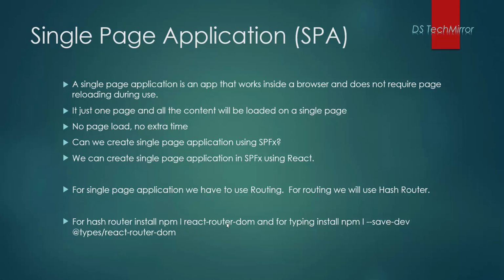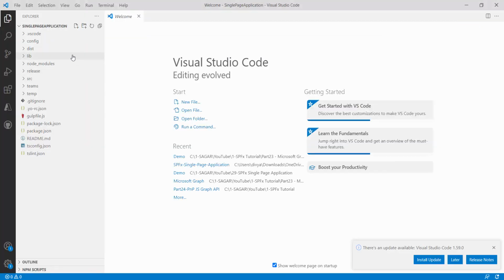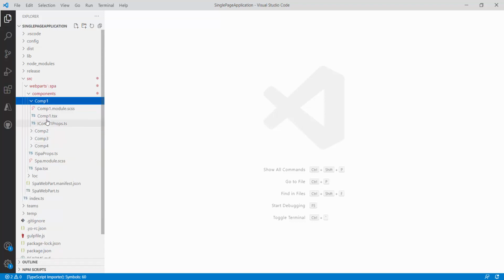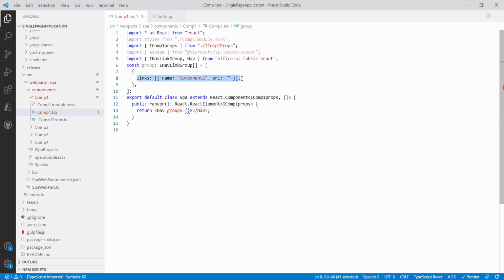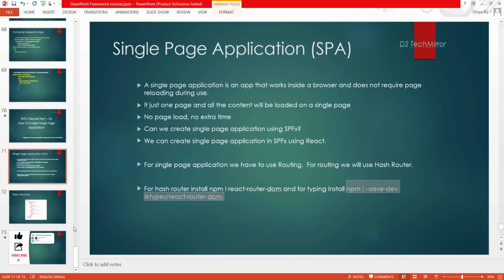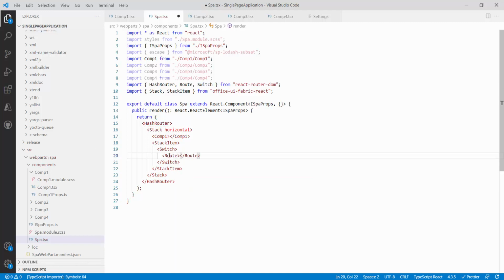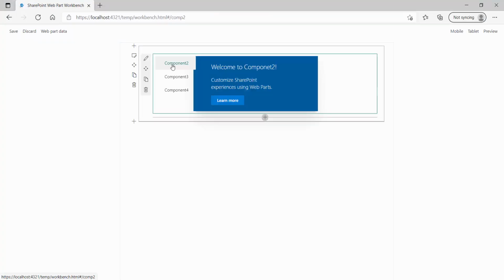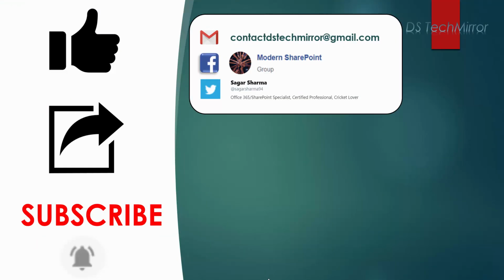How To Create Single Page Application In SharePoint Framework | SPFx Tutorial Part - 23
In this video, we will learn how to create a single-page application in SPFx or how to route component in SPFx using Hash Router.